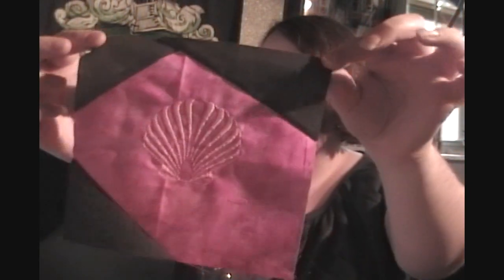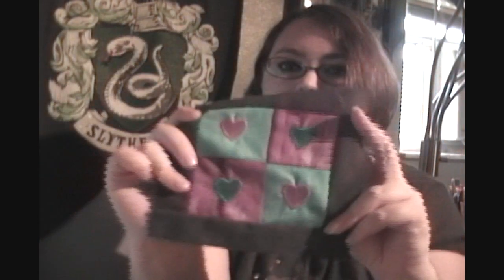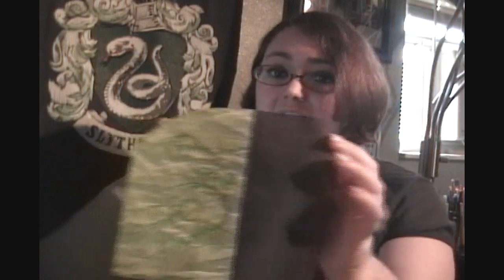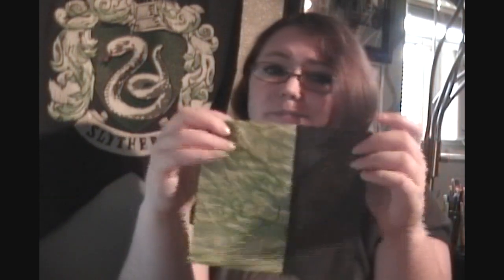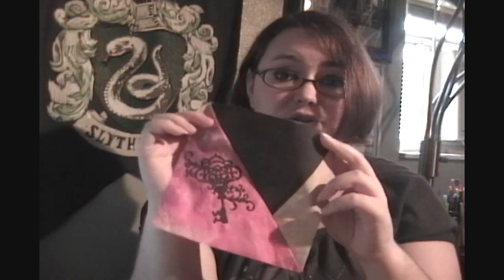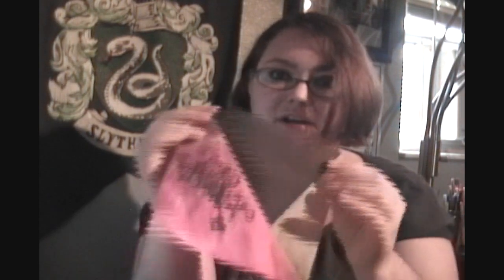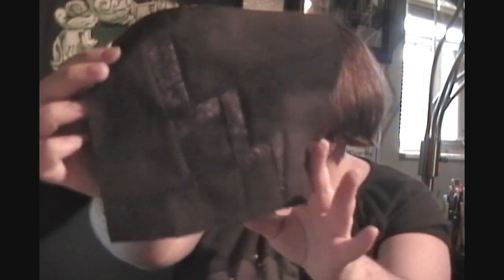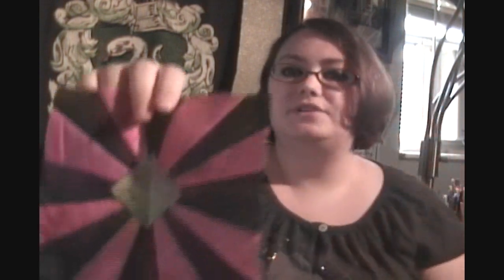Talk to me Tuesday 51: Blocks Galore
Batiks on Black flickr group (to see the blocks I already have)